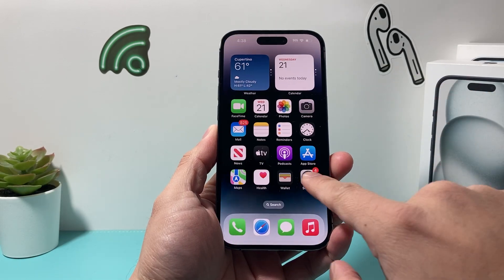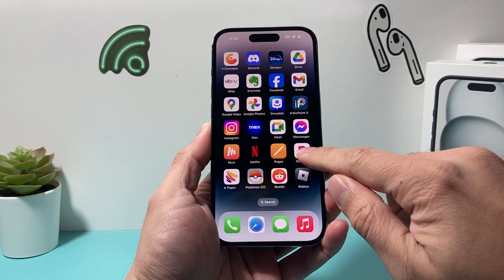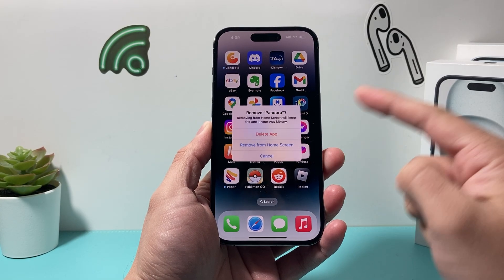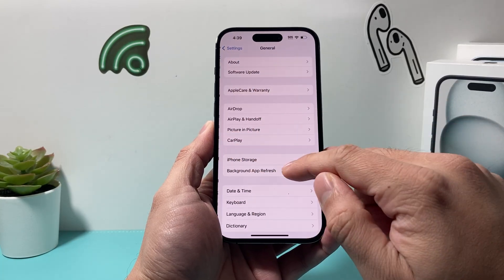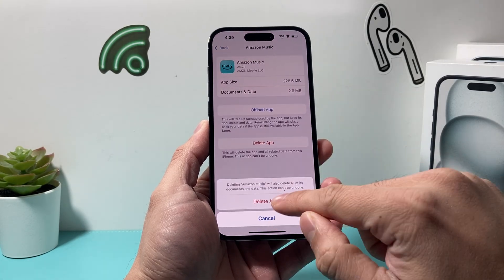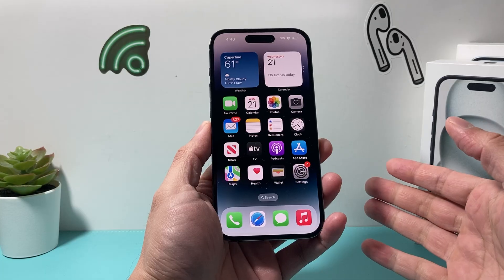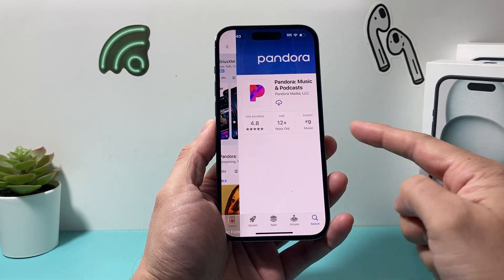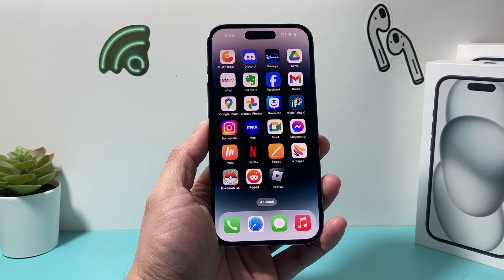How to Delete Apps on iPhone Permanently (2024)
In this iPhone tutorial, you will learn how to delete apps permanently on your iPhone in 2 different ways on the latest iOS 17 update. This method will work on newer iPhone 15 and older iPhone as well running the latest iOS version.